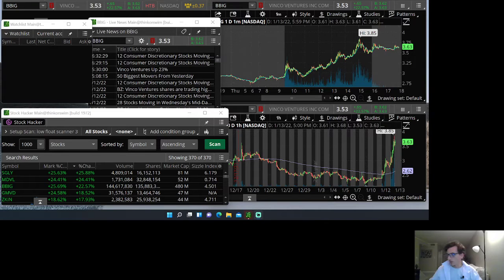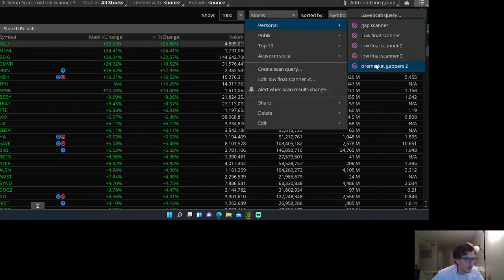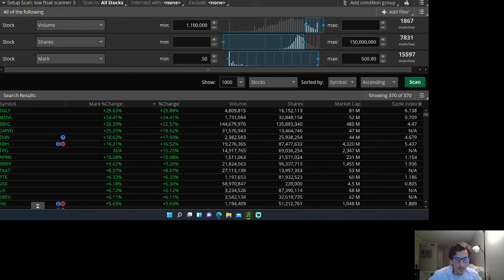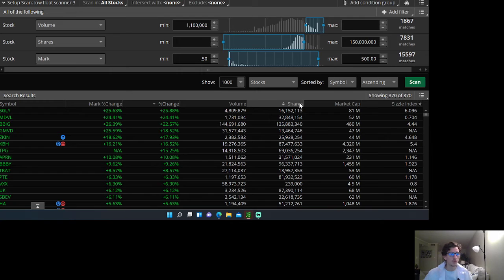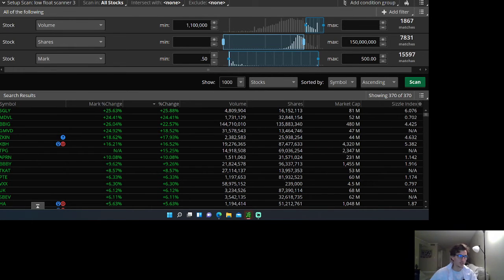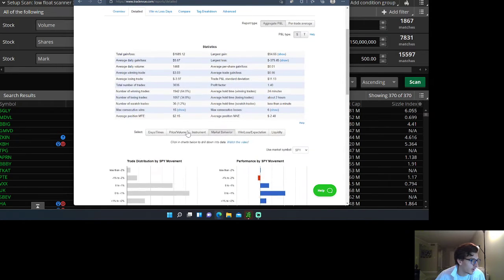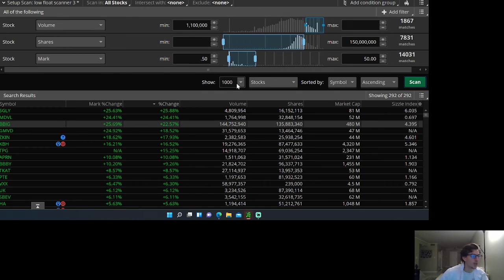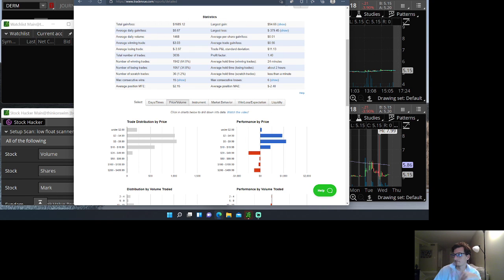ThinkorSwim - How to Setup Scanner for Low float Stocks (Tutorial)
ADDITIONALLY!